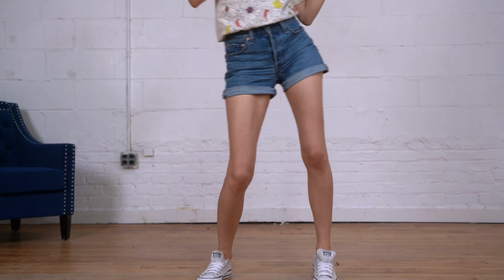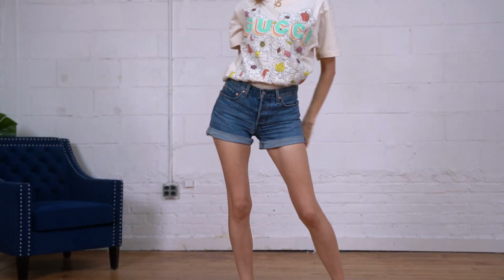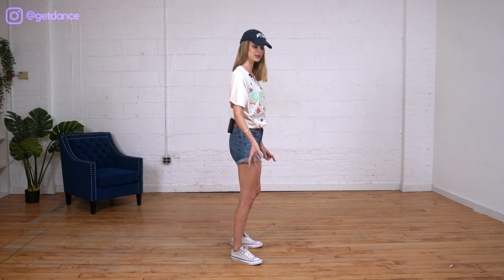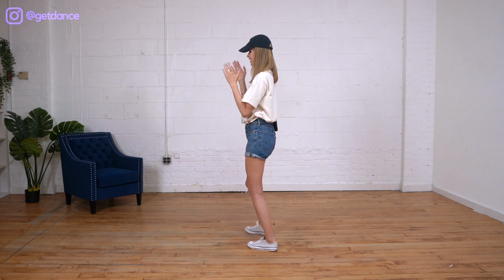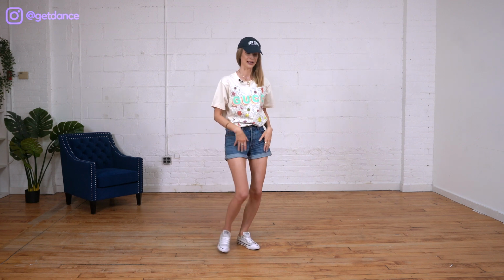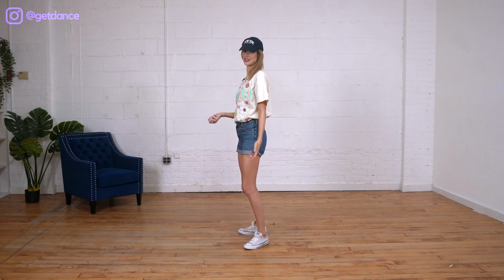Club Dance Moves Every Girl Should Know part 2 (Do This To Look HOT!!)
Club Dance Moves Every Girl Should Know part 2 (Do This To Look HOT!!)// Don’t know how to dance sexy or don’t know any sexy moves for a party? Learn how to dance, specifically how to dance in the club and how to do sexy feminine dance moves in this club dance moves tutorial for beginners. If you want to know how to dance at a party, and know plenty of simple sexy moves, and easy hip moves, this club dance tutorial is for you! I’m sharing some of the club dance moves every girl should know - easy dance moves for women but not only.

💃🕺[CONFIDENCE THROUGH DANCE - ONLINE PROGRAM]
Schedule a FREE consult to see if we’re a good fit to work together (Spots are limited)

Learn My Proven 3-Step System to Build Confidence + Skills For Dancing In Social Settings

🎶 Song: We Fade Away - Deanz